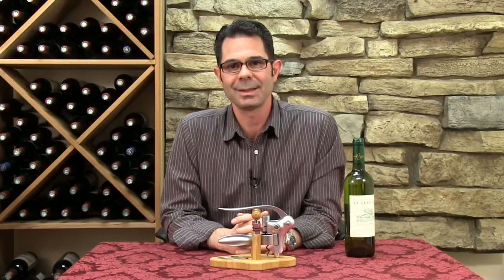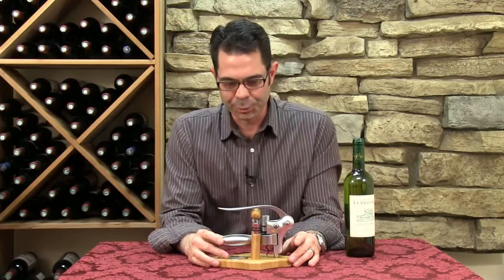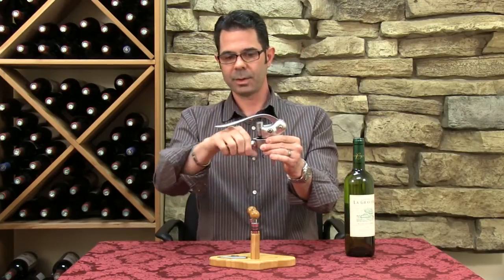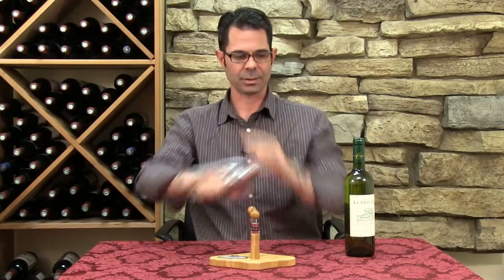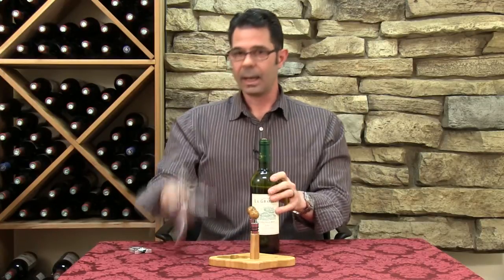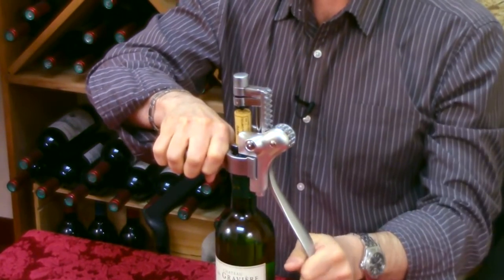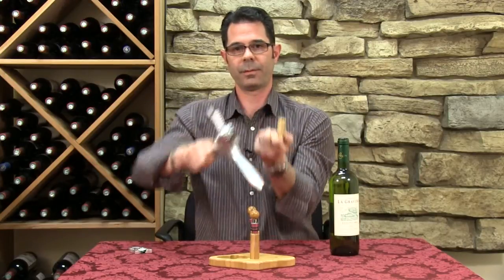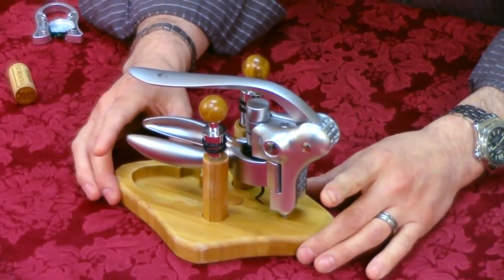How to Use Lever Style Corkscrew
Even seasoned professionals love the lightning fast ease of lever corkscrews. Wine Enthusiast offers a fantastic selection of lever corkscrew wine openers that mount the wall, sit ready and waiting on the countertop or grip the flat surface of a tabletop. Choose from modern wine lever corkscrews or traditional wood handled corkscrews for that old pub style. Find showpieces that make opening bottles a dream or sleek, vertical openers that maintain a low profile without skimping on style.